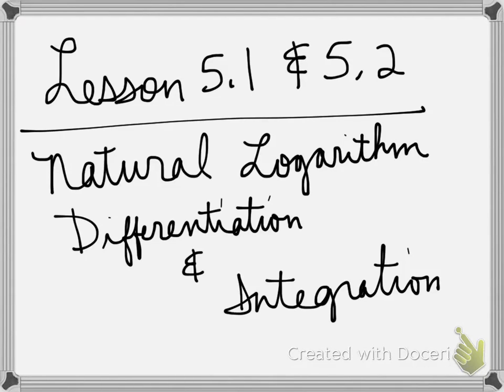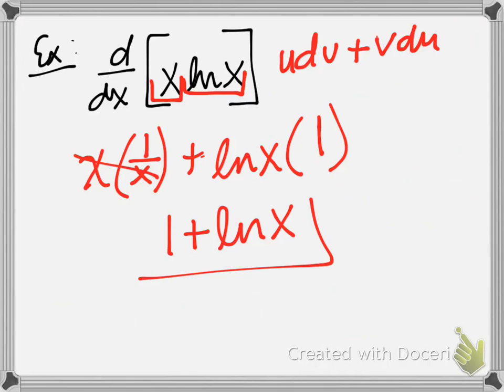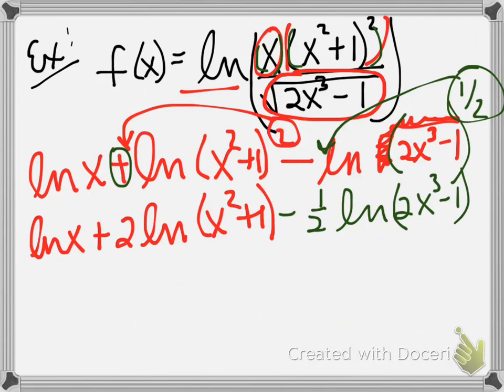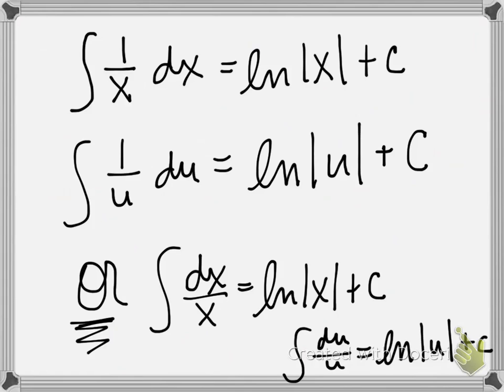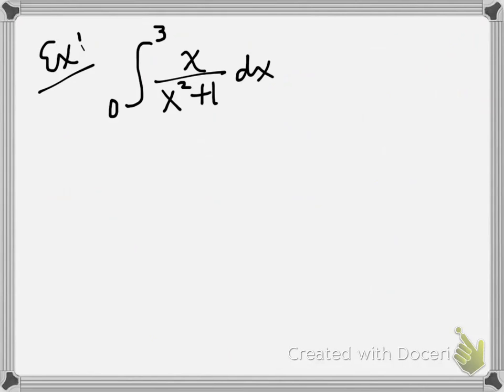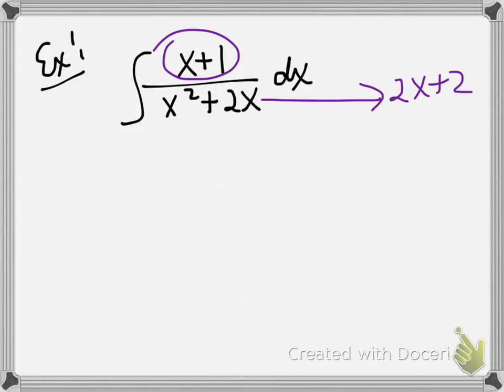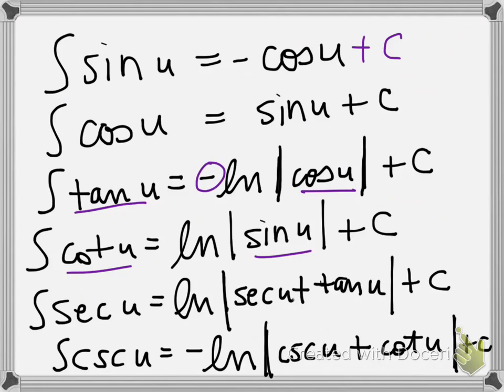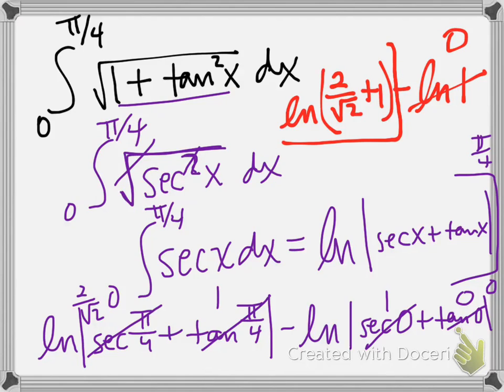calculus lesson 5.1 and 5.2